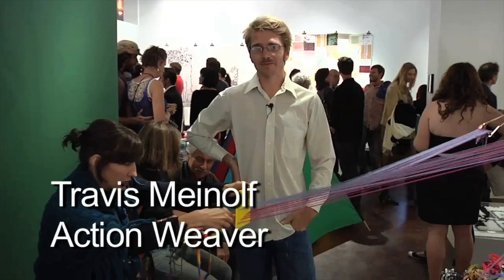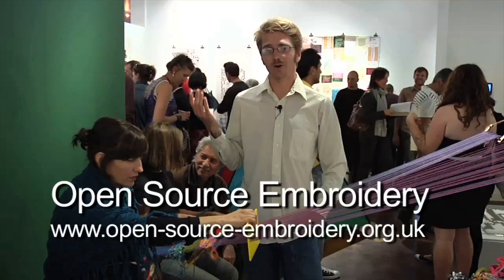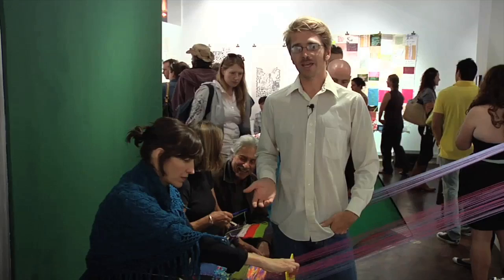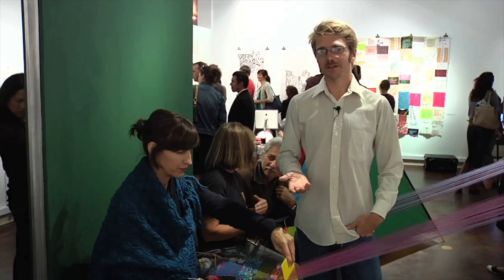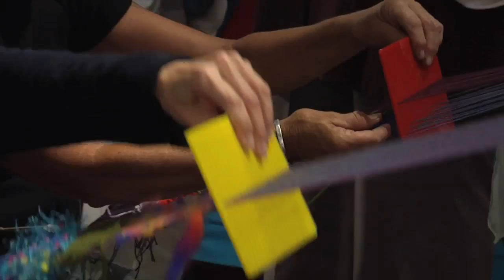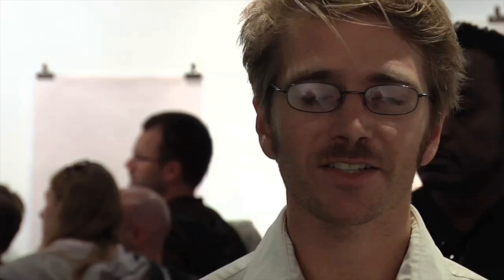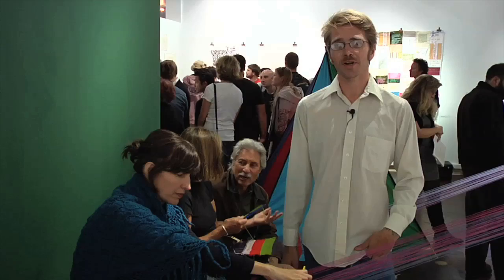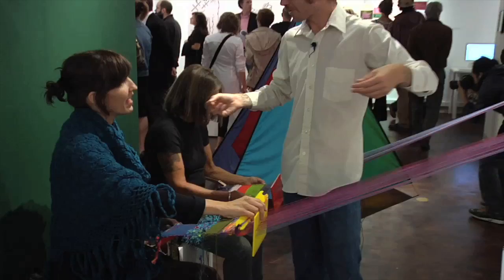Travis Meinolf • Action Weaver • Open Source Embroidery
Travis Meinolf engages in a 'social weaving experiment' using computer designed tools and visitors to the Open Source Embroidery Exhibition at the San Francisco Museum of Craft and Folk Art.

Produced by David Perry & Associates • Galli Film Studios, LLC